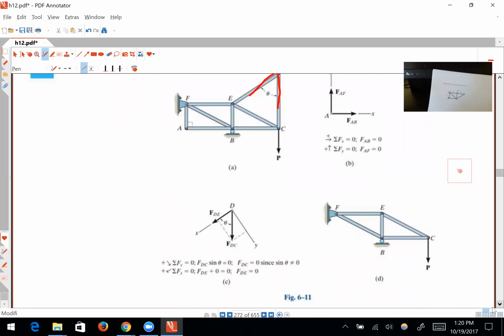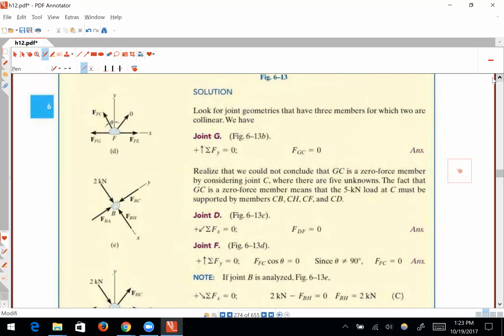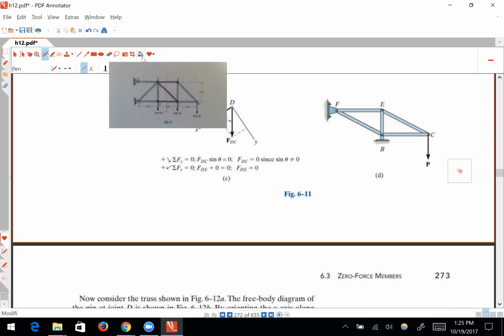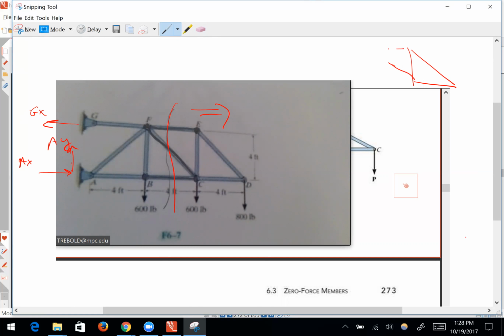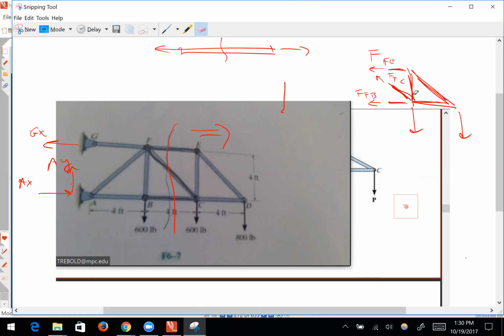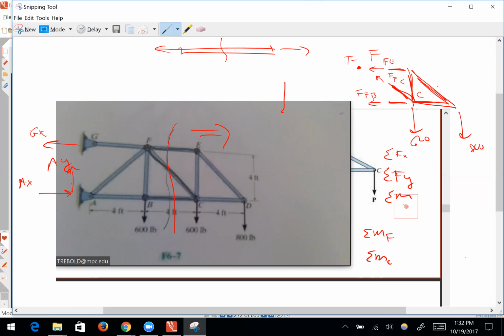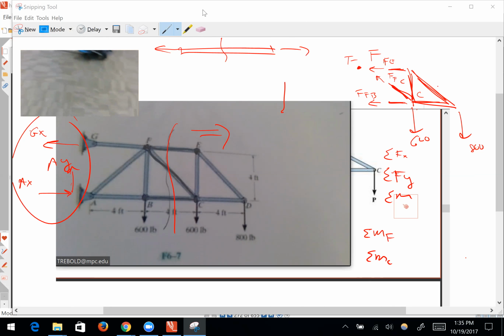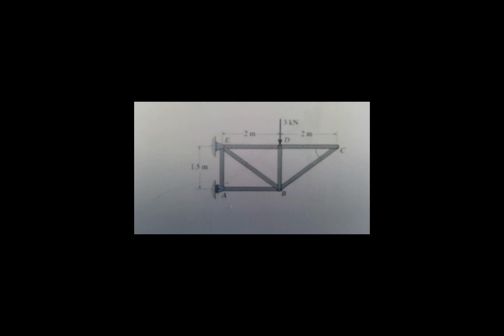week 9d - more HW9 Problem Solving